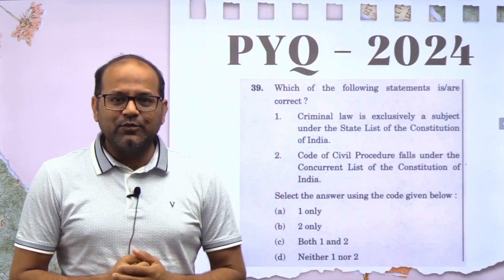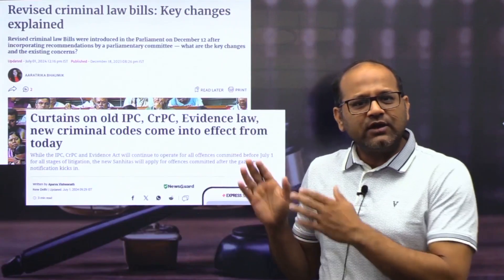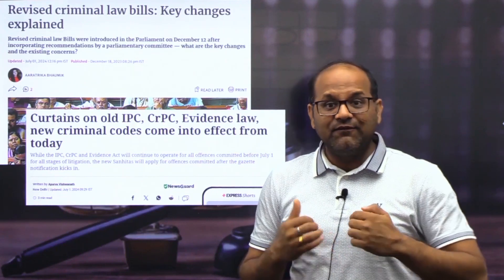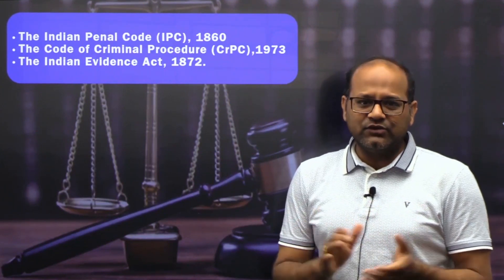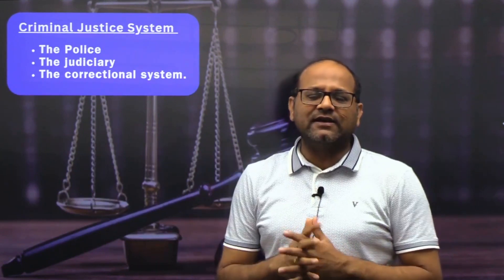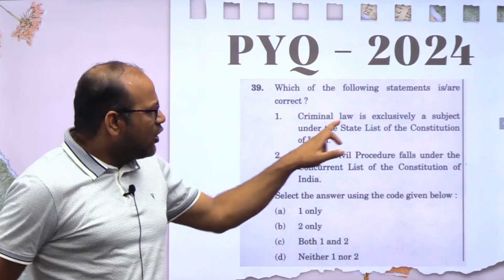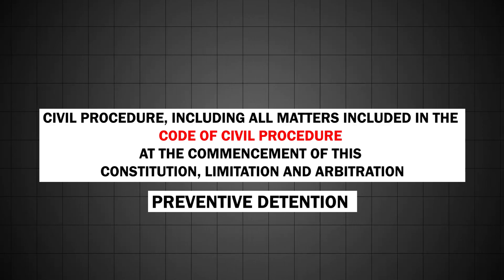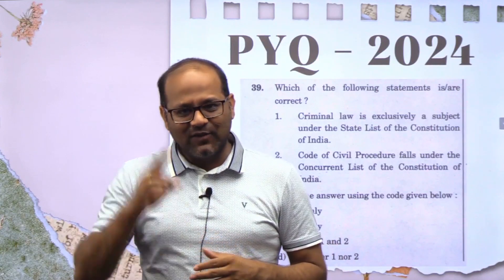Revised CRIMINAL LAWS को ऐसे पूछा UPSC ने || HIMANSHU SHUKLA SIR